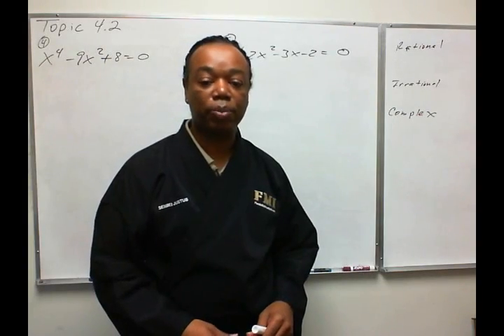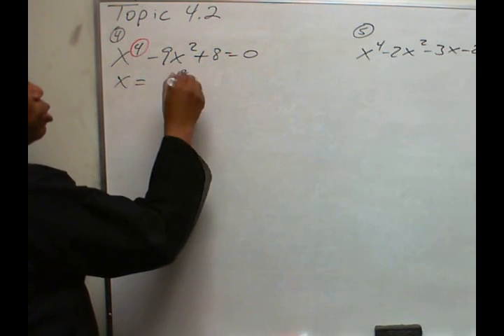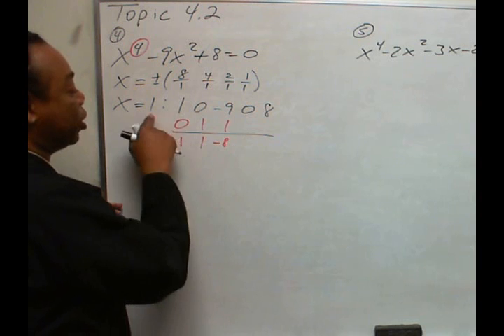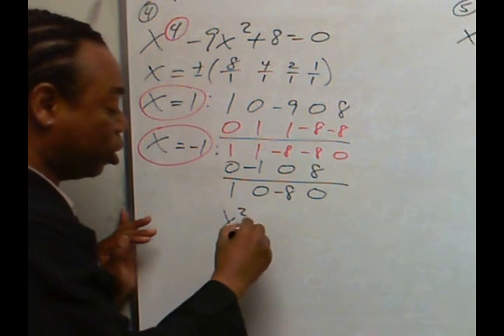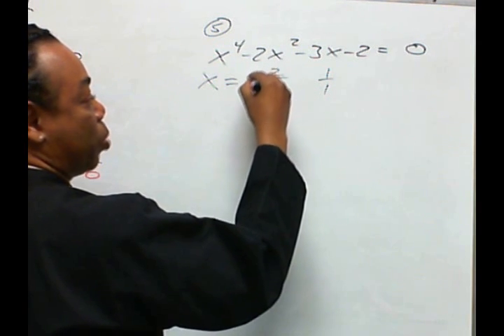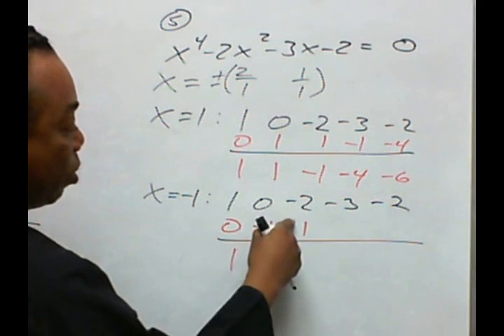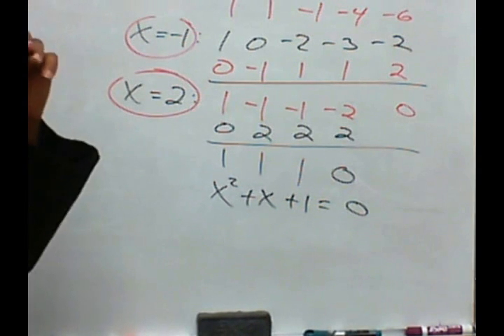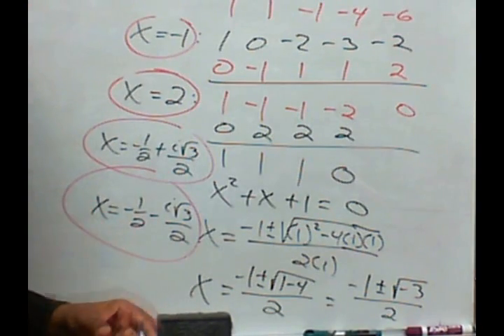College Algebra Topic 4.2 Selections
Solving polynomials using all possible rationals, the remainder theorem and quadratic solutions.